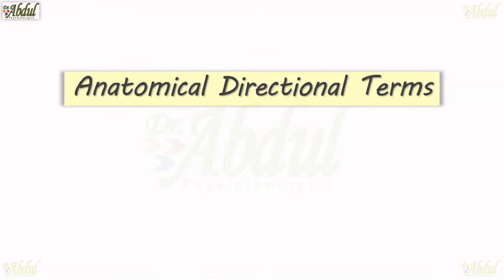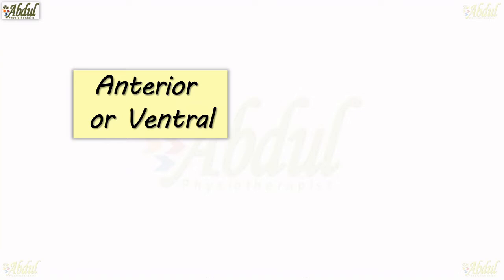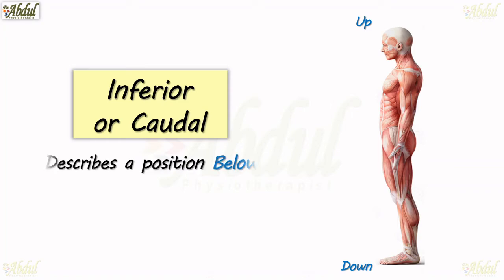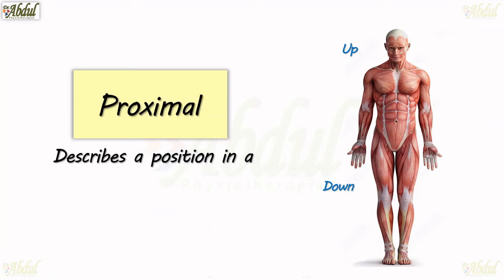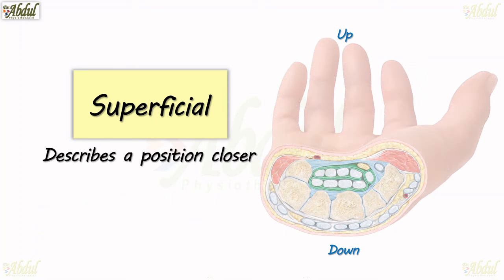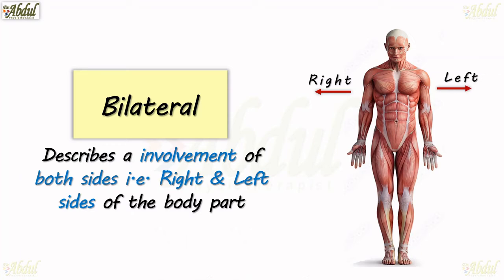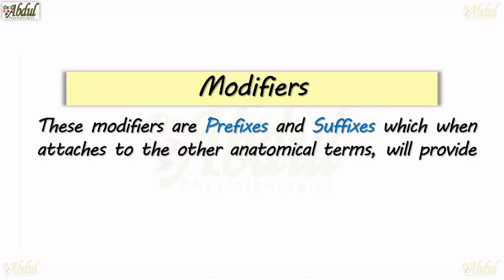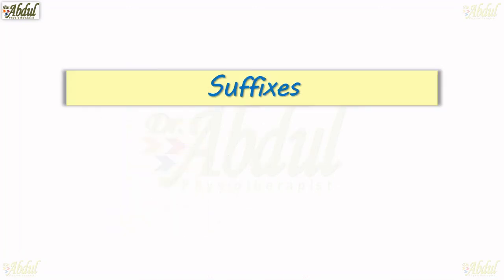Anatomy - Directional Terms (For Medical & Allied healthcare Students...)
Anatomical directional terms describe the locations of structures in relation to other structures or locations in the Human body…
This is particularly useful when studying anatomy as it provides a common method of communication that helps to avoid confusion when identifying structures…
This is also useful in describing the structures in Dissection /Surgery
Describing Pain / Injury / Movements…